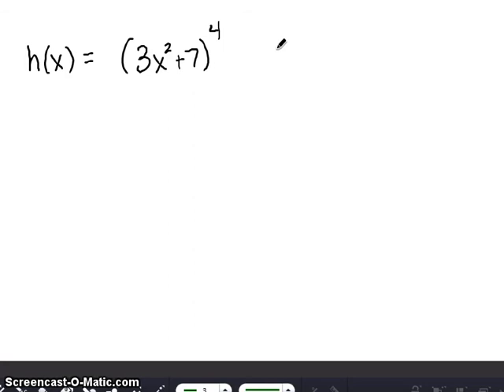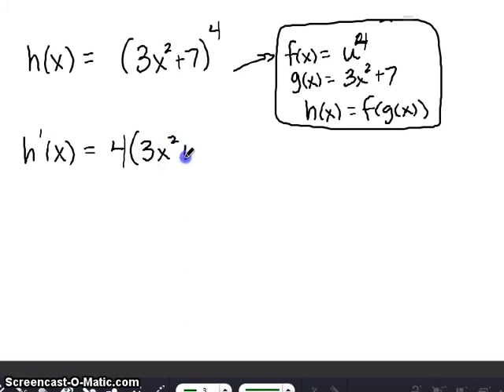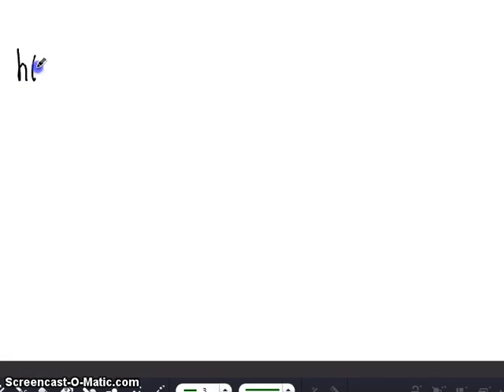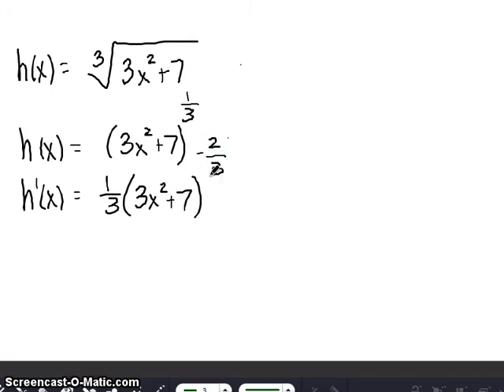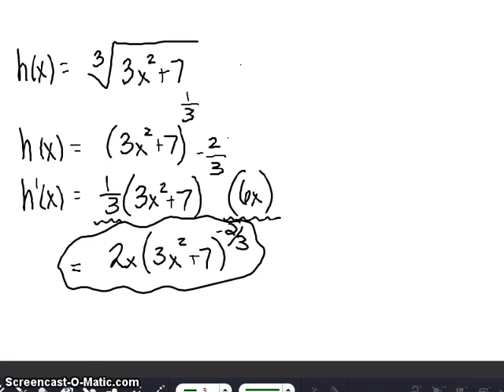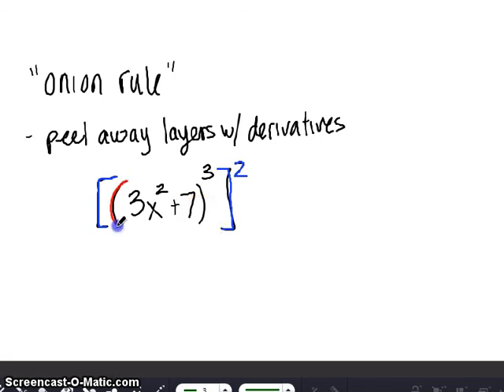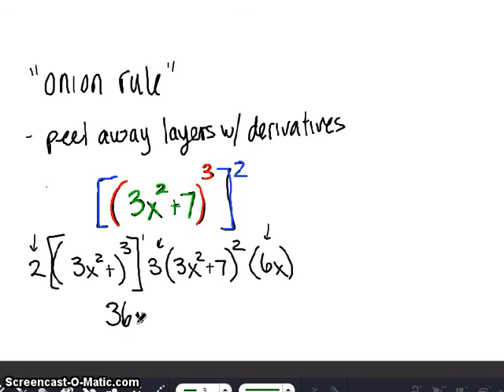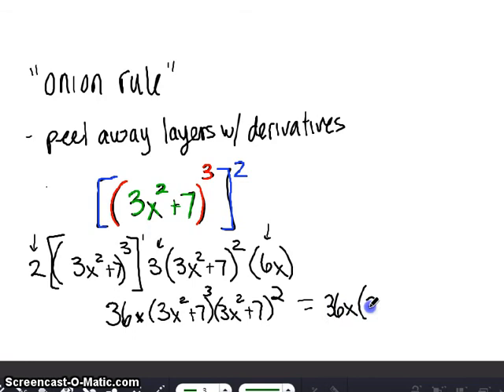U2O4 Chain Rule